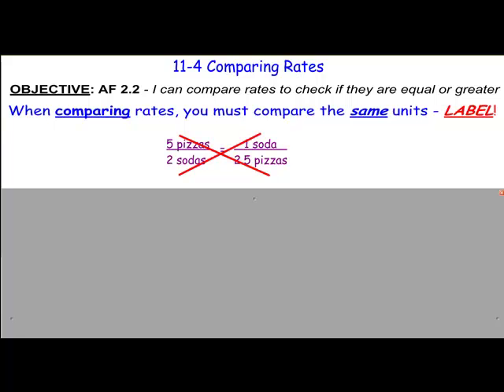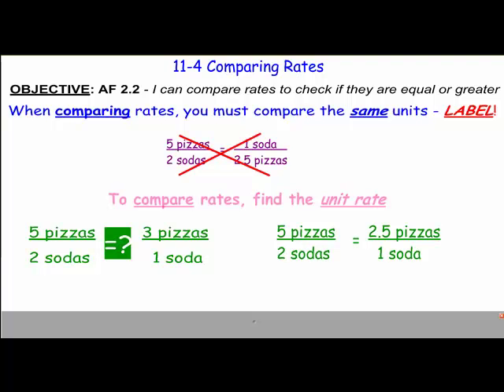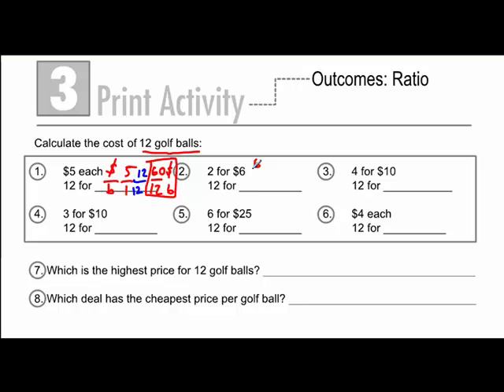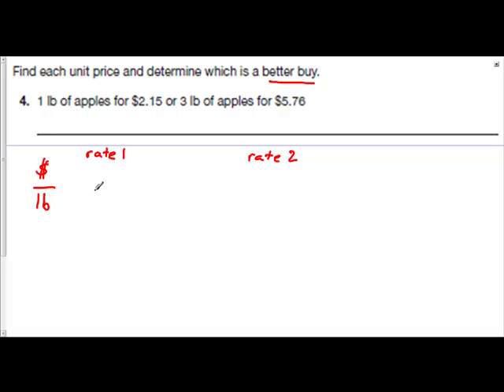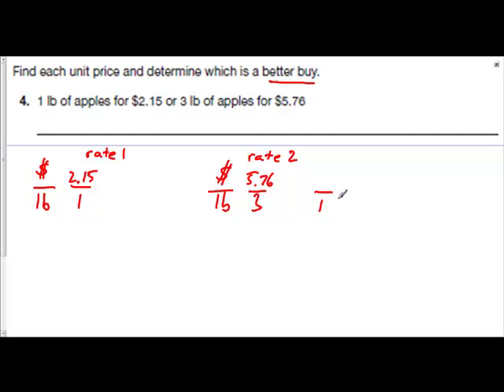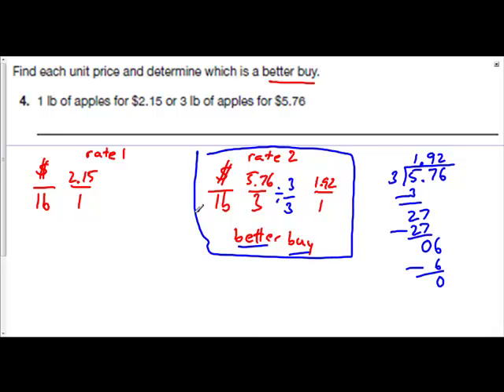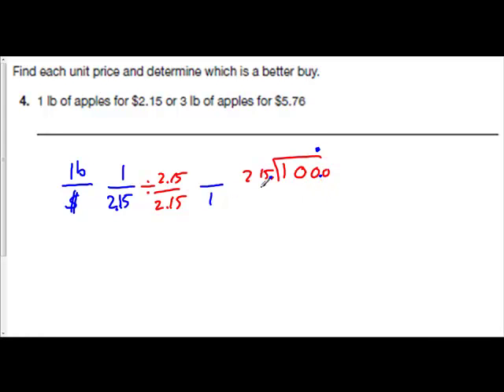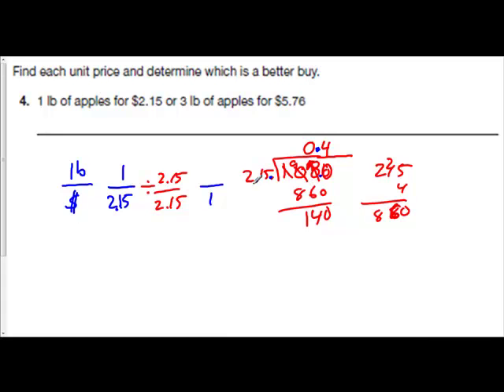11-4 Comparing Rates.mp4